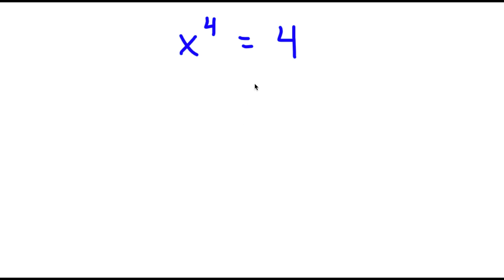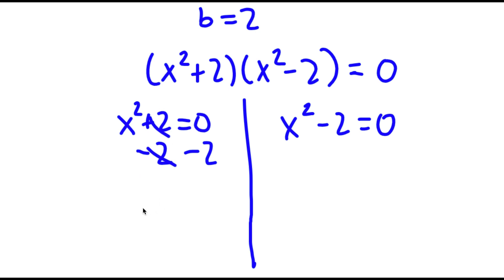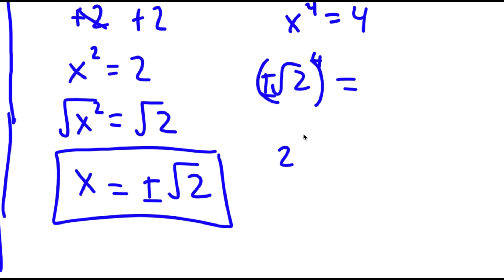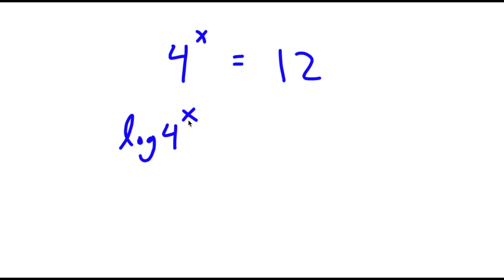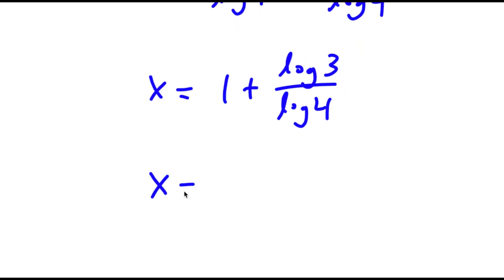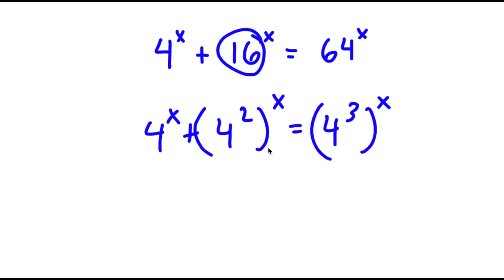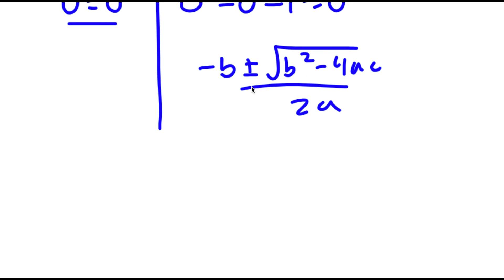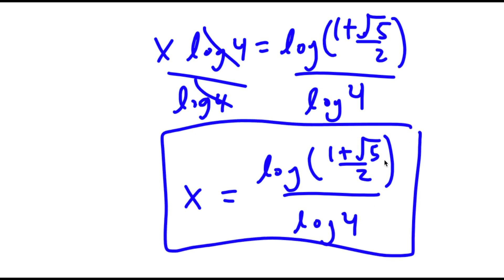A Simple Problem Thats Not So Simple | A Nice Exponential Equation